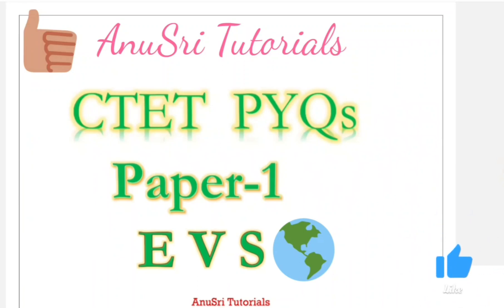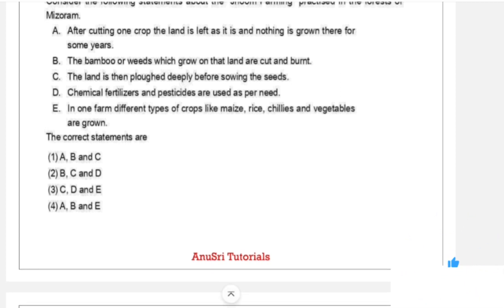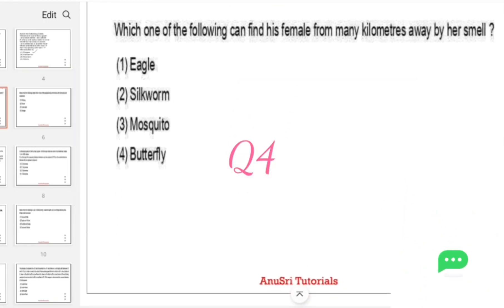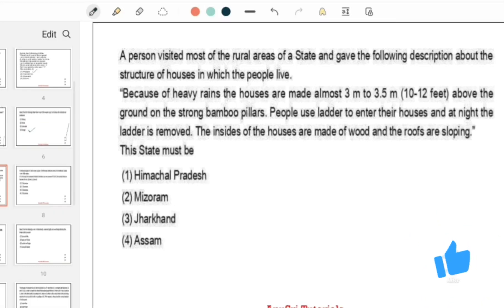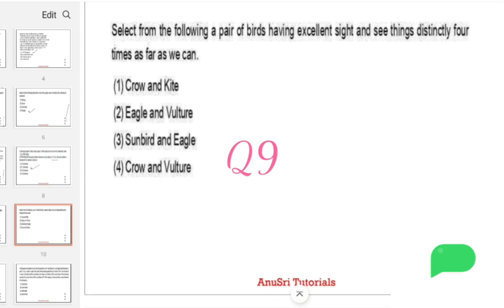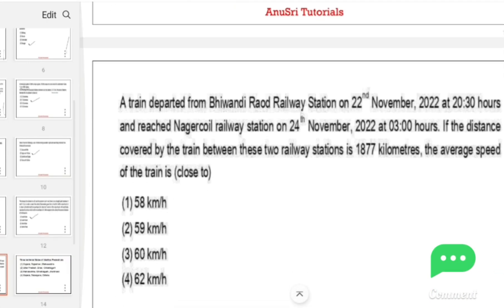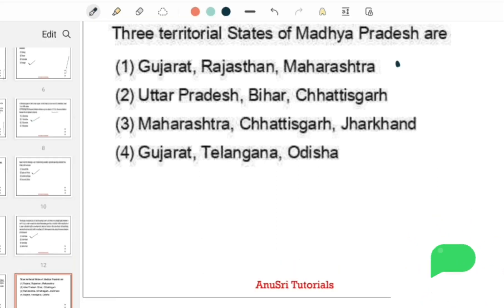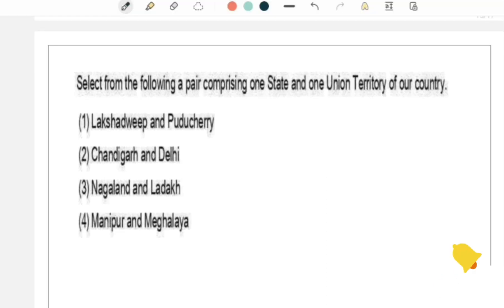CTET EVS Practice Questions